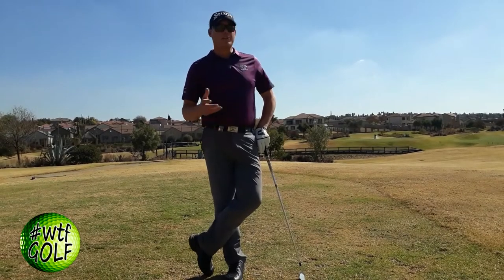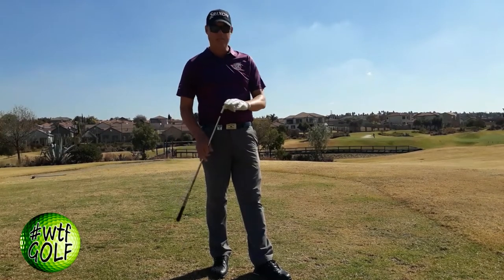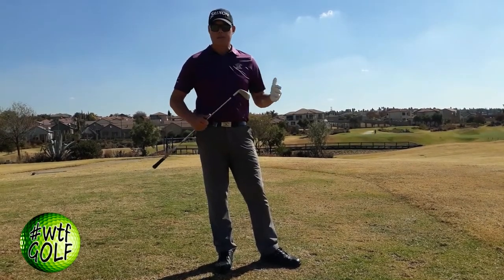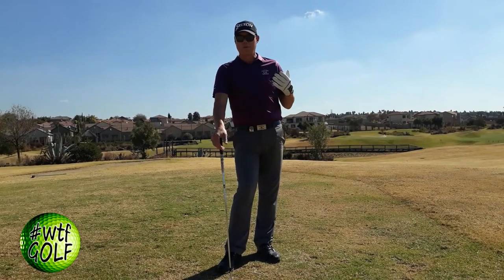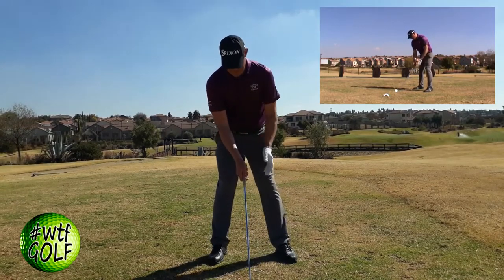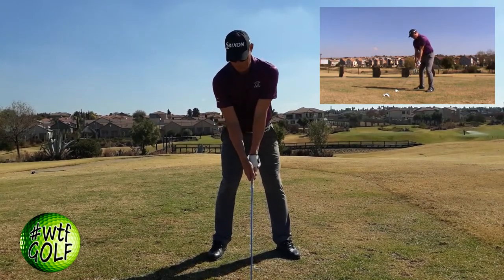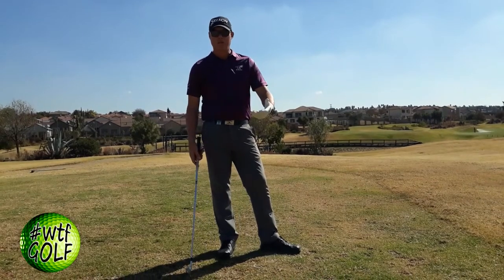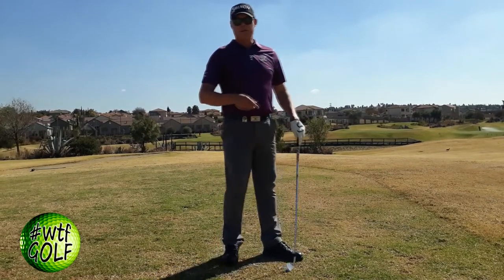Tiger Stinger by Coach Johan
Learn how to play the famous iconic Tiger Woods Stinger Shot with these great tips from Coach Johan van Vuuren.

Big thanks to Thatchfield Golf Club for hosting us in the making of this video!
Visit our friends at Thatchfield Golf Club and book a round of golf at their beautiful golf course.

If you are looking to improve your golf game contact coach Johan van Vuuren at: